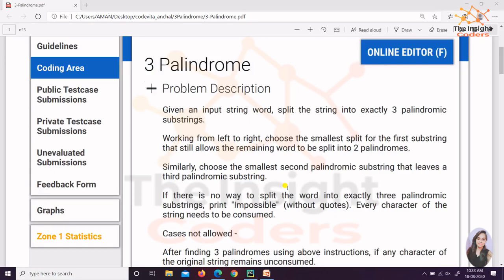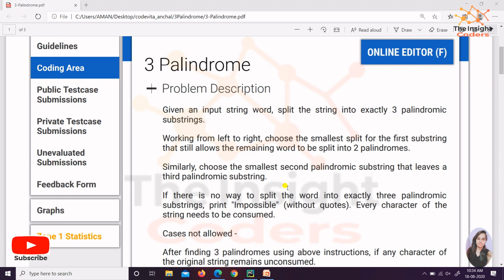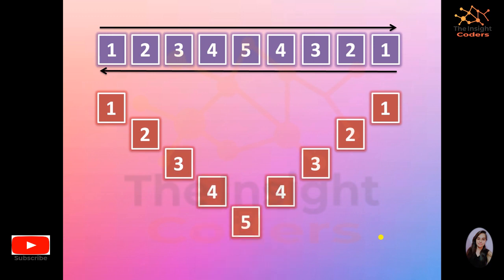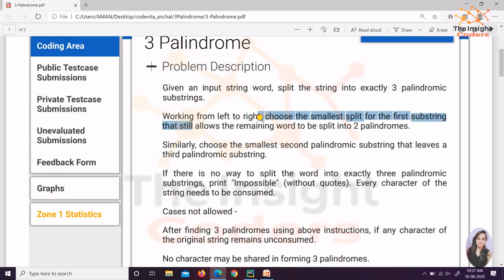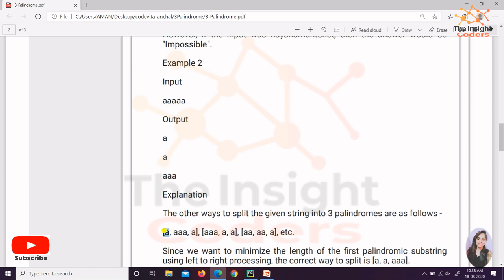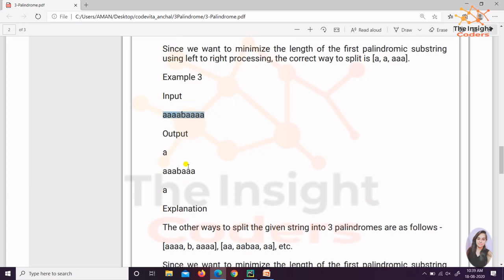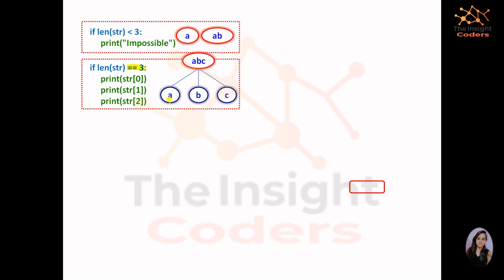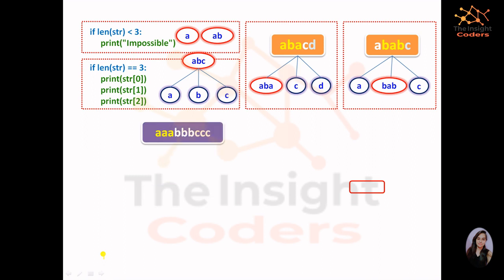TCS CodeVita Problem 31 | 3 Palindrome | Codevita 2020 Zone 2 | This Year Questions | Season 9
In this video we will study our 31st question of TCS Codevita i.e. "3 Palindrome" in Python. We are trying to provide you the best solutions with Easiest Explanation with only one motto "Quality Content!! A Step Toward Simplification"